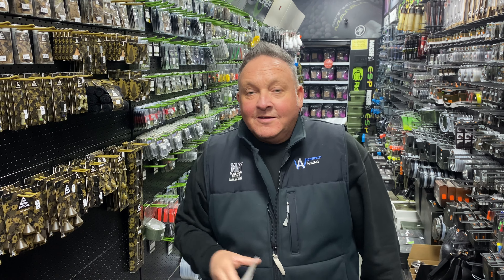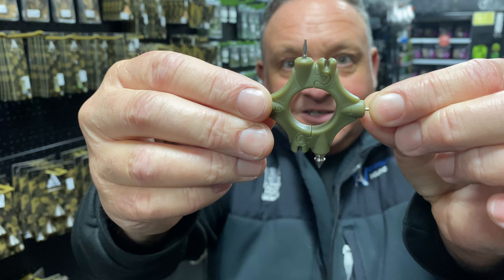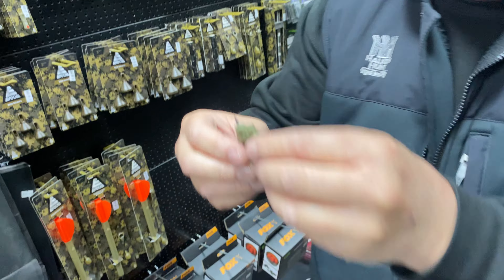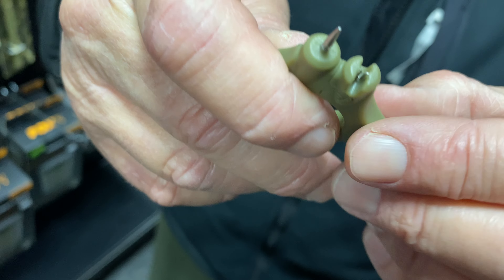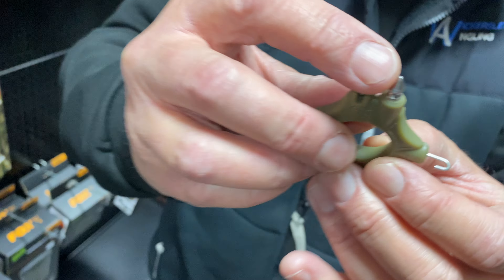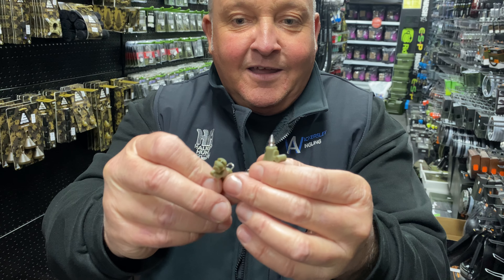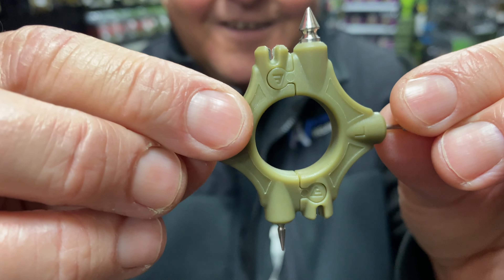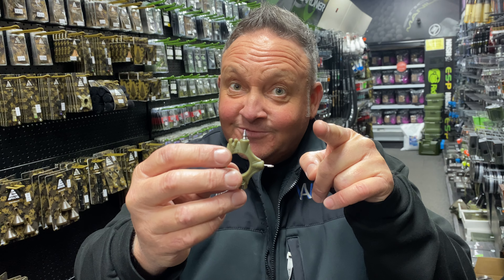A Very UNIQUE Multi Tool